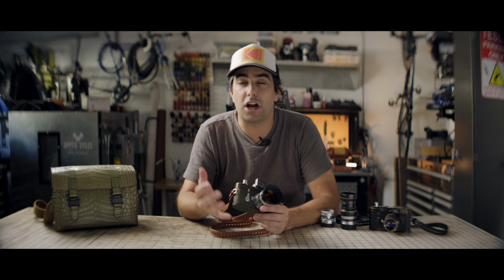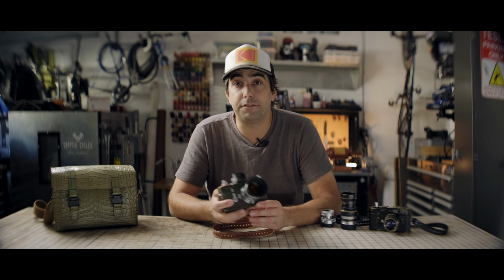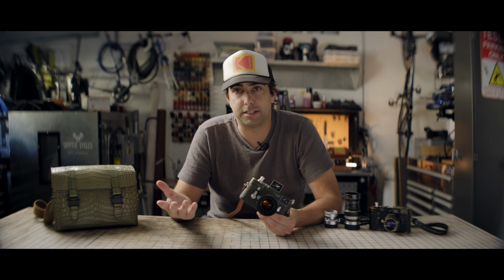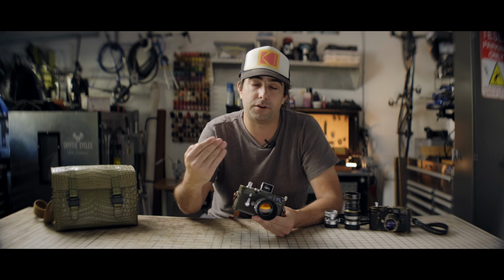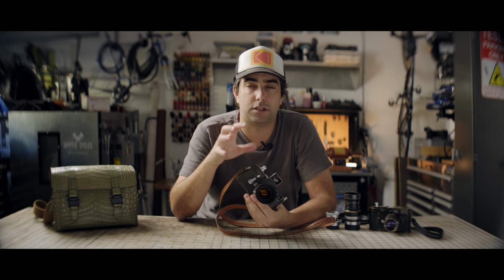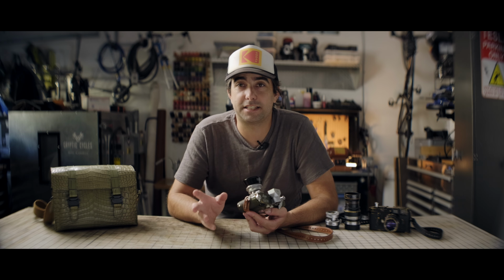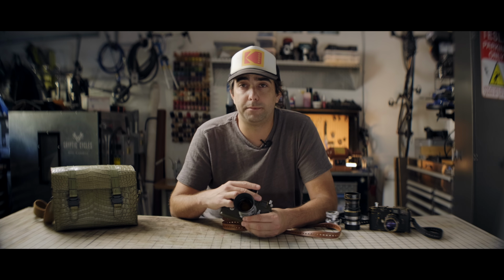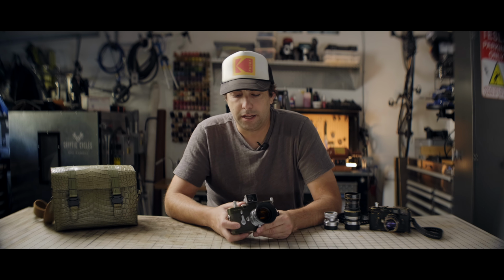Why is the Leica M3 the greatest camera of all time?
The Leica M3 is the greatest camera of all time for me personally.  Take a dive into what makes it so special to me and why I choose it over other Leica M Cameras when using 50mm lenses!